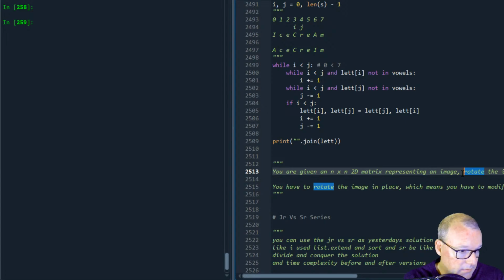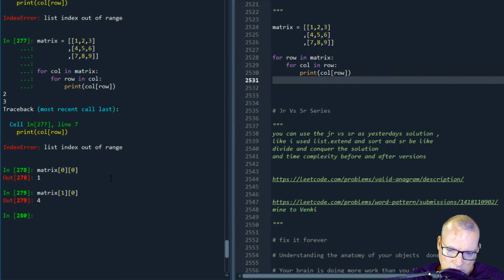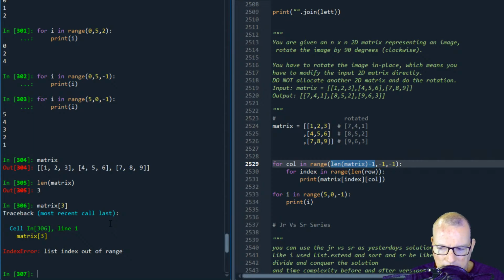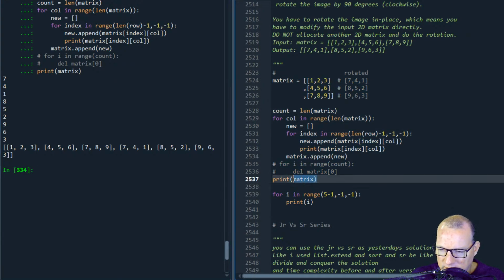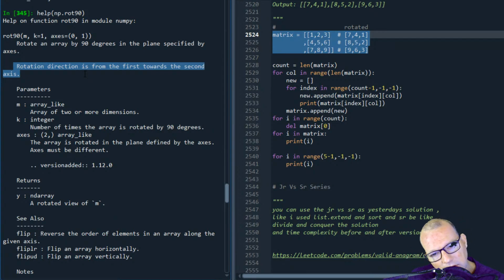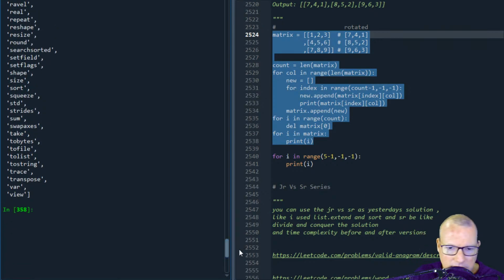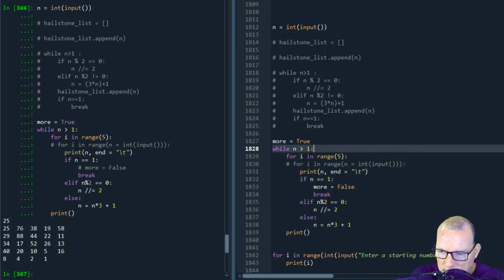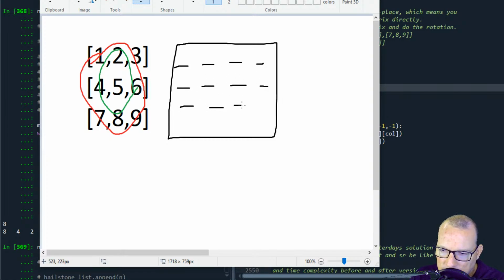Python Basics Live Stream Leetcode 48 Rotate Image || Medium